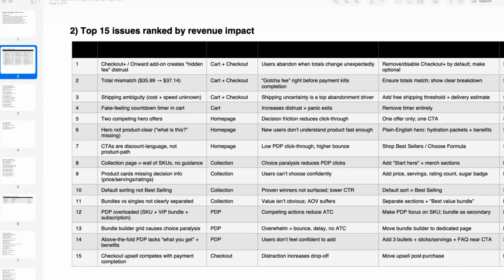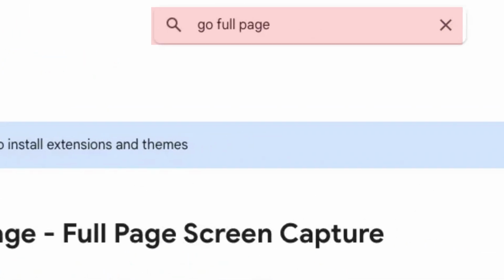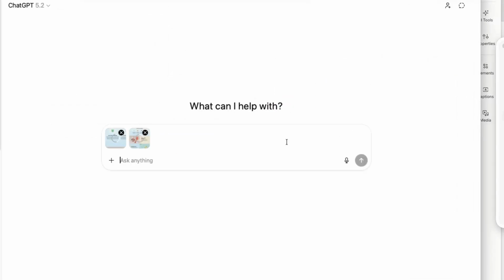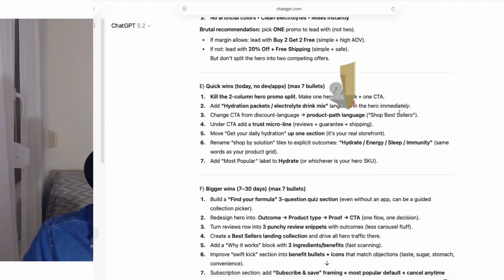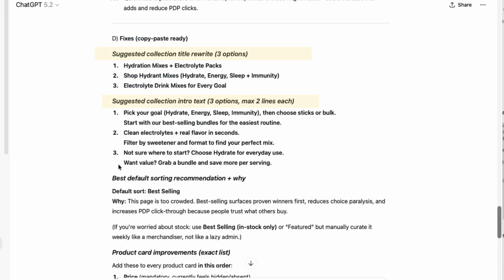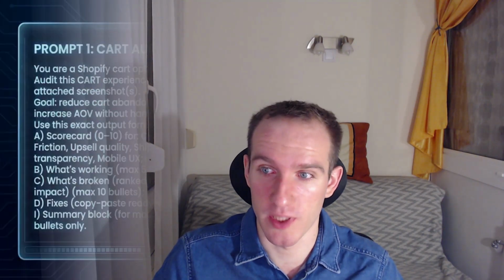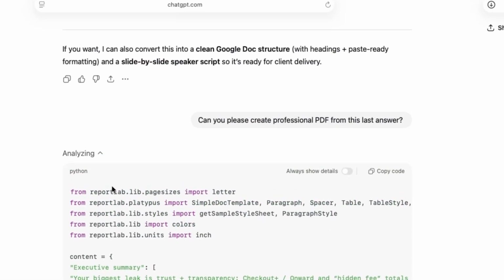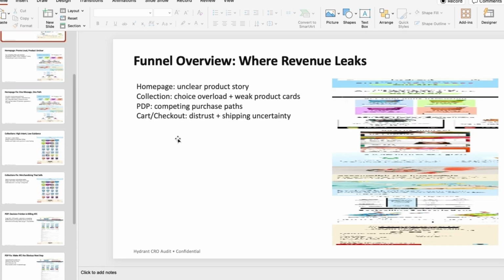Use ChatGPT to Audit Your Store in 5 Minutes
Stop guessing why your store isn’t converting. 🛑

In this video, I’m showing you how to turn a few simple screenshots into a professional, 9-page eCommerce audit using free AI tools. We’ll identify your top 15 conversion killers and build a 7-day action plan to fix them—all in just a few minutes.

What we cover:

📸 How to capture full-page desktop and mobile screenshots for AI.
🤖 Using ChatGPT/Gemini as your personal Conversion Rate Optimizer.
📝 Auditing your Homepage, Collections, and Product pages.
📊 Generating a professional PDF report and presentation for your team.